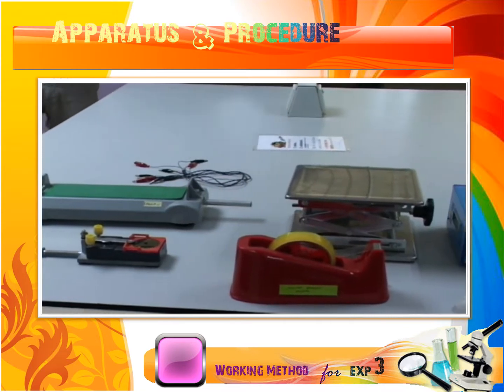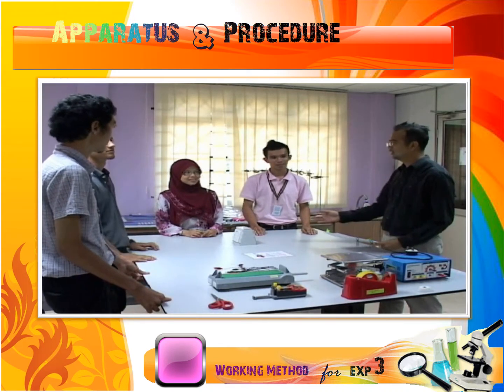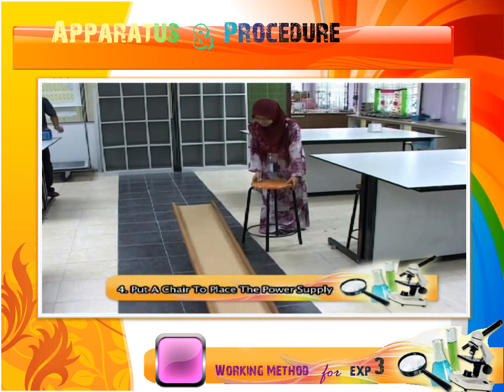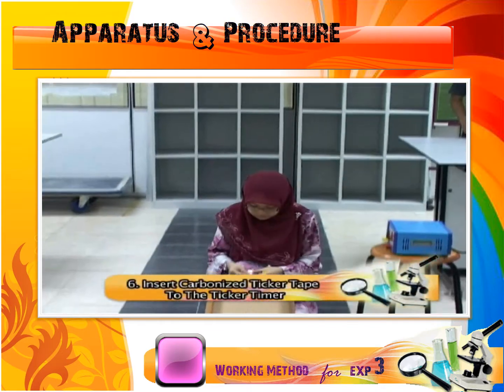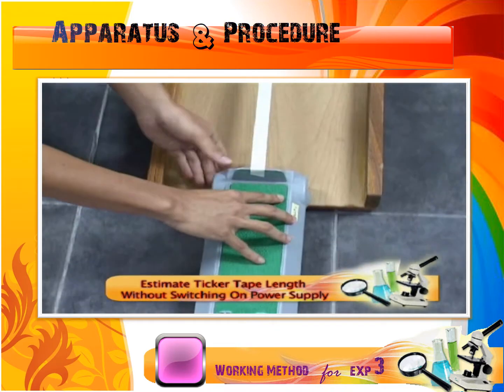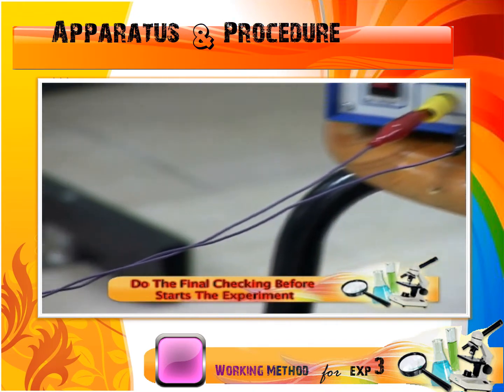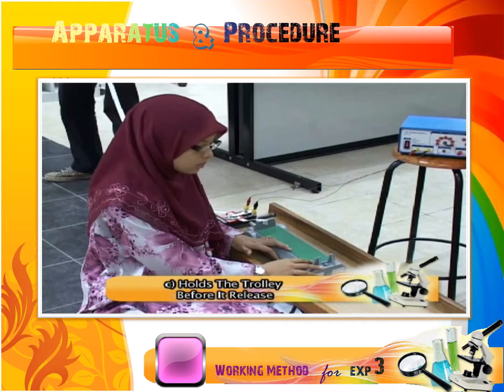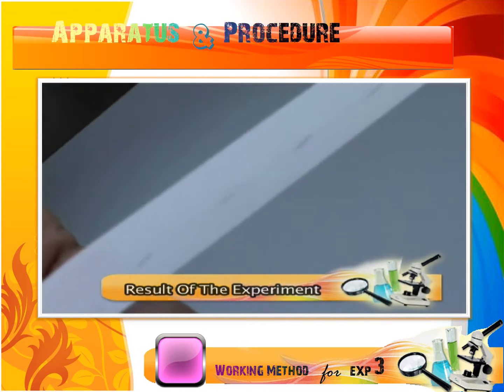Sains LAB - Linear Motion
Procedure & Calculation